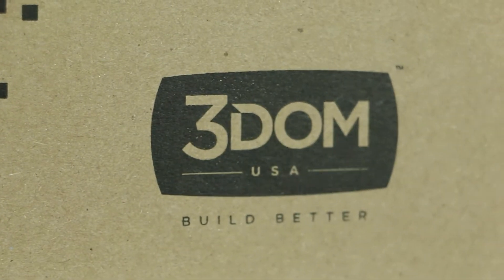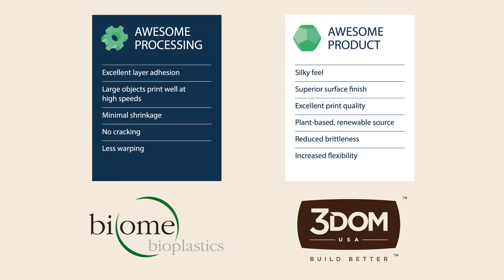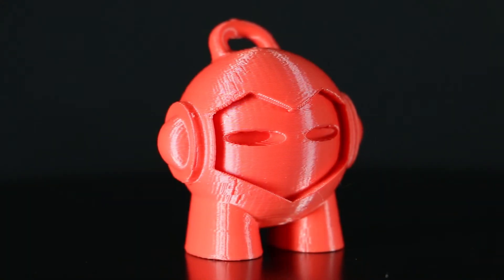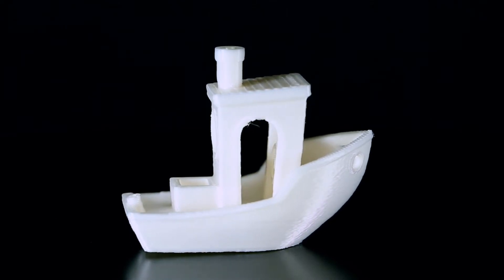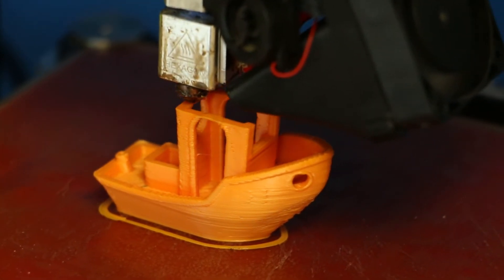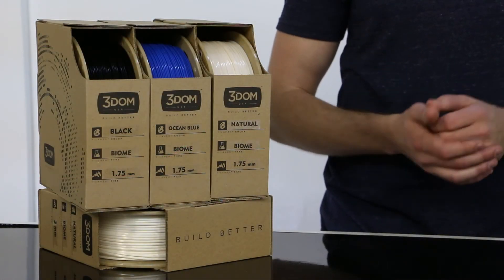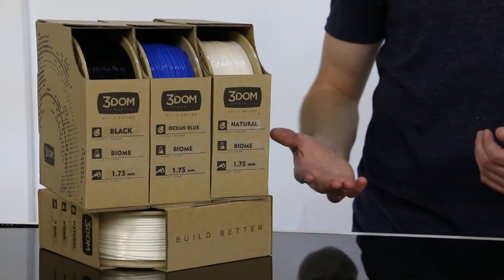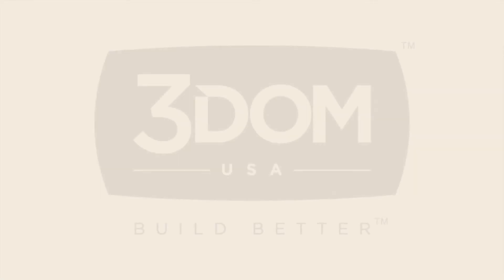Biome3D by 3Dom USA: The Next Gen 3D Printing Material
The next generation of 3D printing filaments.

A new sustainable material that combines the easy processing of plant-based plastics with a superior finish to match any oil-based filament.